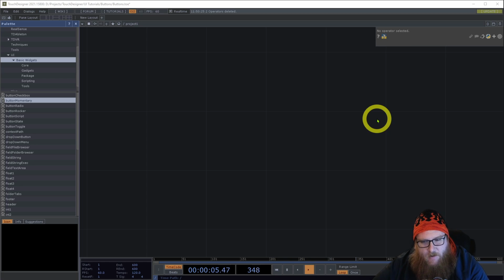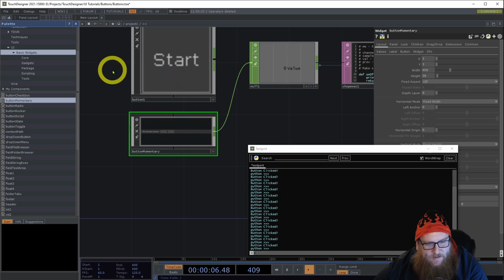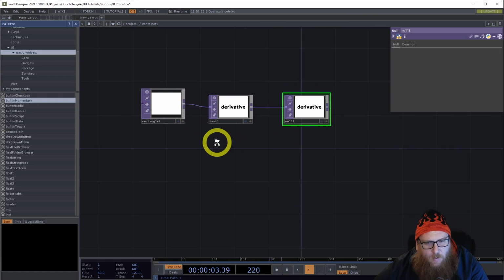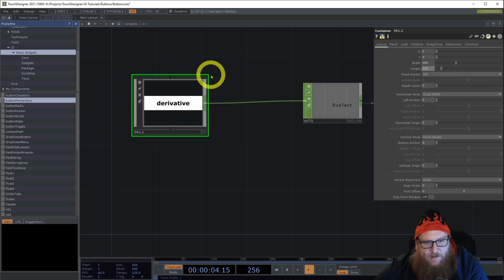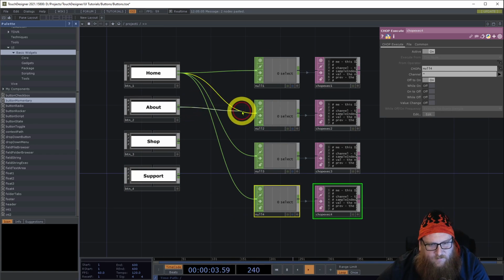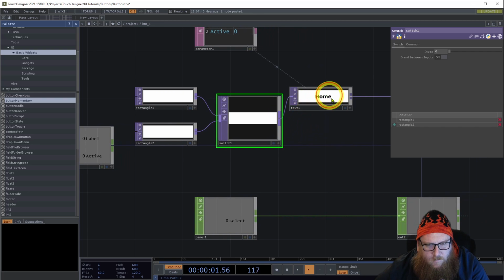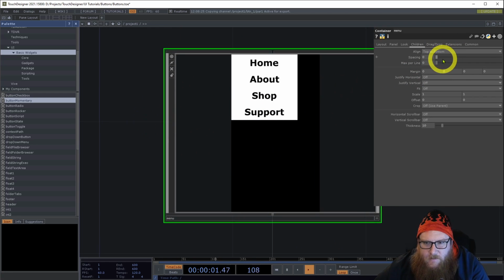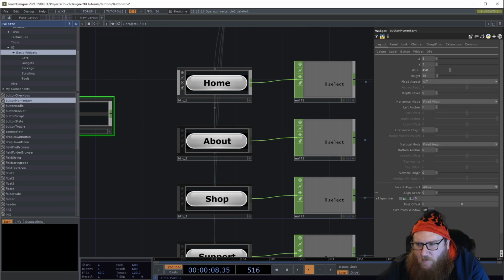TouchDesigner - UI Basics: Part 1 - How to make buttons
In this video we will cover the options for making basic buttons in TouchDesigner.  The goal is to teach you how to make your own reusable custom buttons for polished user interfaces.